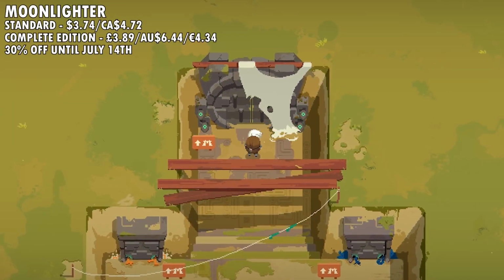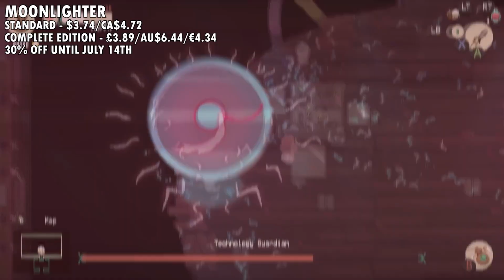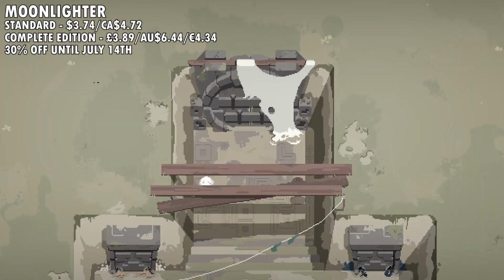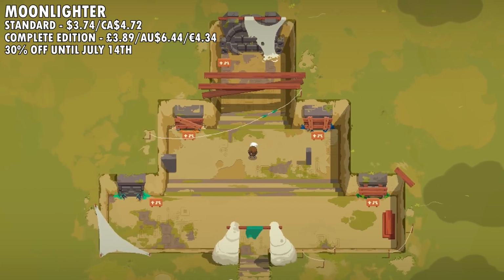Live Until MID JULY! 10 Under $5! Nintendo Switch E-Shop Deals That WONT Break The Bank!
With the Switch Summer Sale coming to a close, the Nintendo Switch e-shop still has plenty of deals to offer, though you're wallet might be feeling it a little, but worry not! I have 10 deals, all under $5 dollars and a $10 e-shop gift card to give away to one lucky winner!

Featured Games
00:00 Intro
00:34 Bloodstained: Curse of the Moon
01:22 The Takeover
02:11 Flashback
03:06 Unrailed!
03:59 Not Tonight: Take Back Control Edition
05:12 Ponpu
06:00 Green Hell
07:00 Panzer Dragoon: Remake
07:53 Donut Dodo
08:43 Moonlighter

10 Under $5! Nintendo Switch E-Shop Deals That WONT Break The Bank!